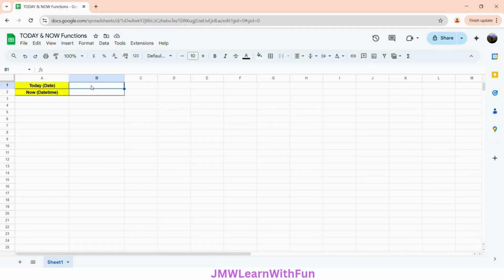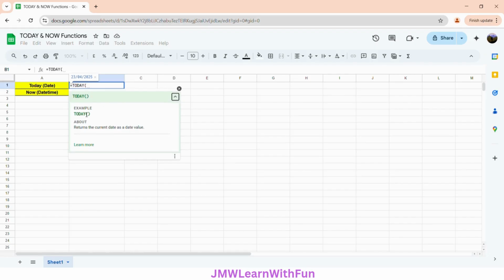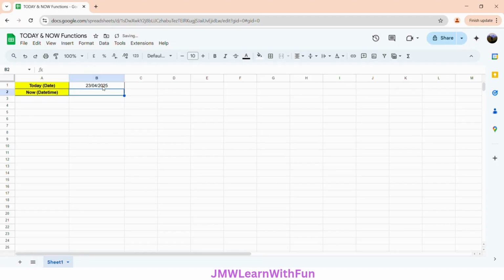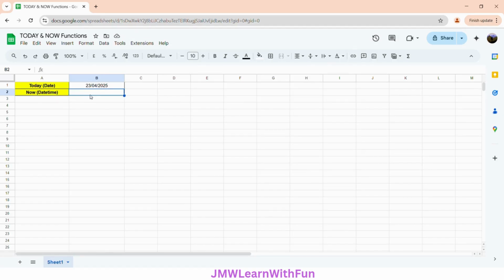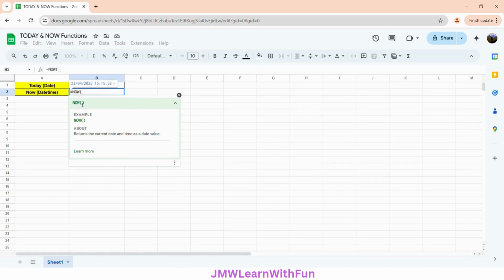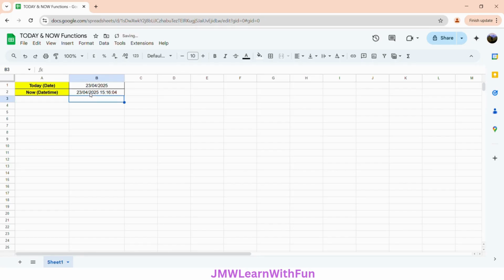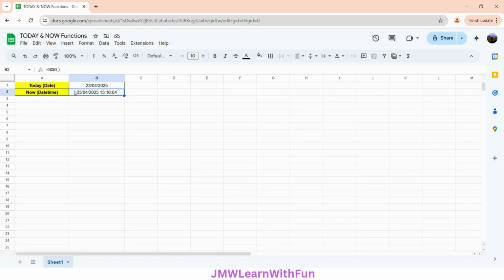"TODAY" & "NOW" functions in Google Sheets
Want to understand how to use the "TODAY" & "NOW" functions in Google Sheets? Want to get today's date or the date and time for now in Google Sheets? You have come to the right place, just watch this video and be productive :)